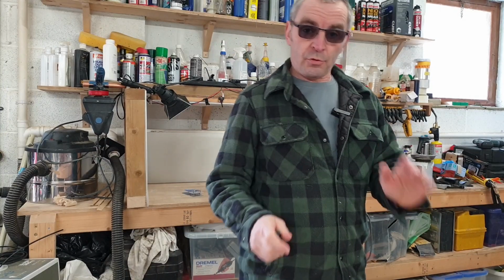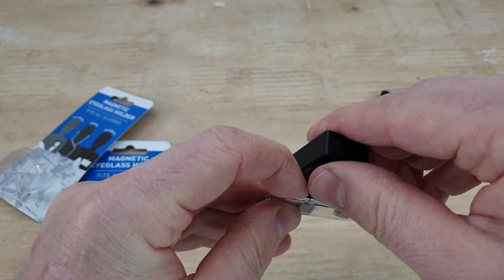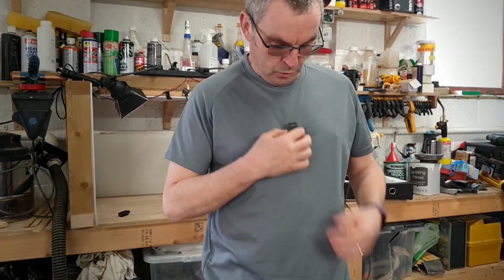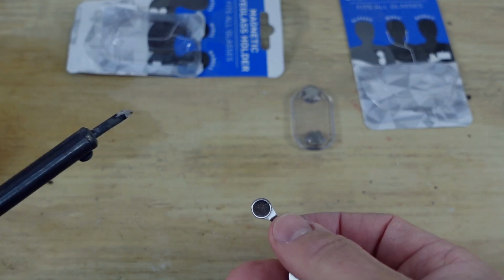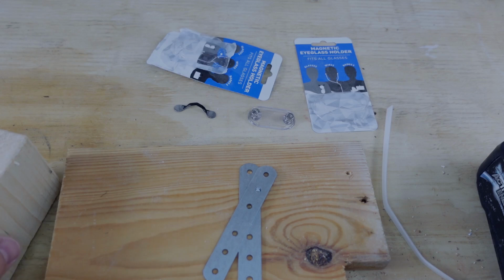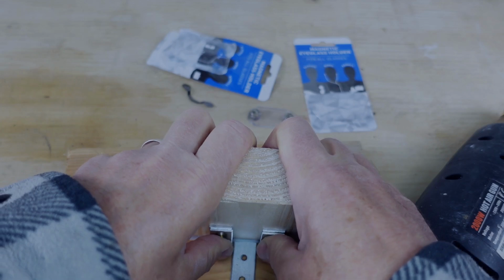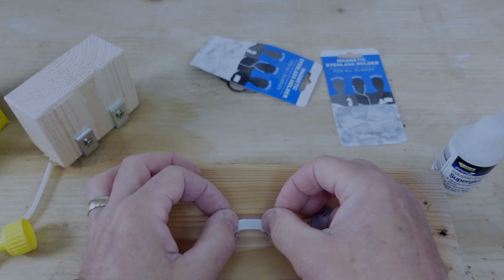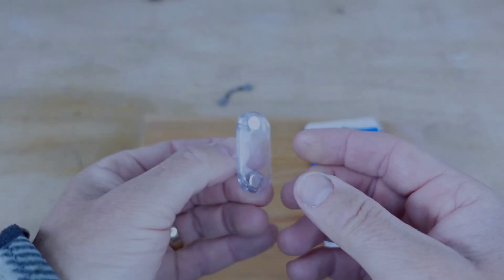How to make a Magnetic Clip for Lavalier Mic's Cheap!!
I found a much cheaper magnetic lav mic clip, but there was a small problem with it turning off the mic. It requires a little modification but it's easy to do and works!

2pc clip set